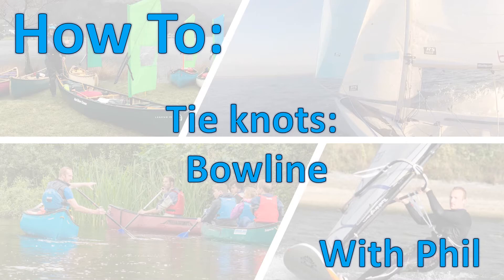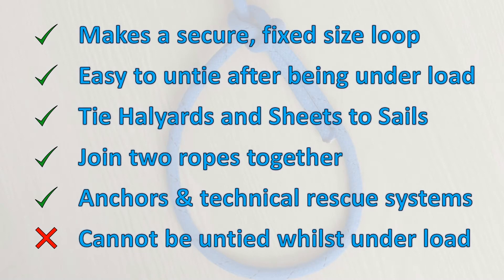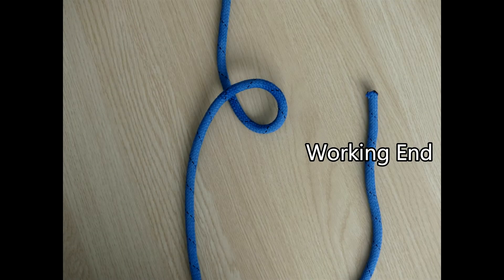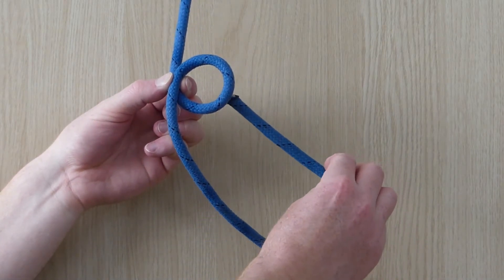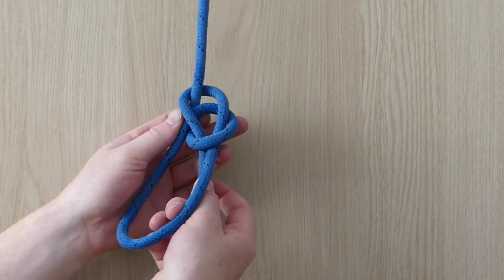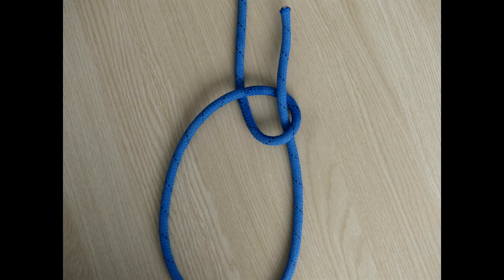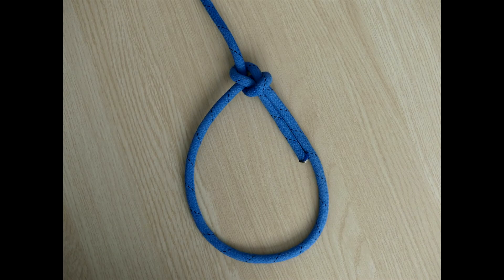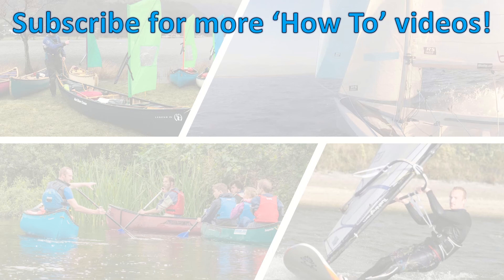How To Tie A Bowline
A guide to tying a Bowline. This knot is a required part of the RYA Level 2 sailing course.